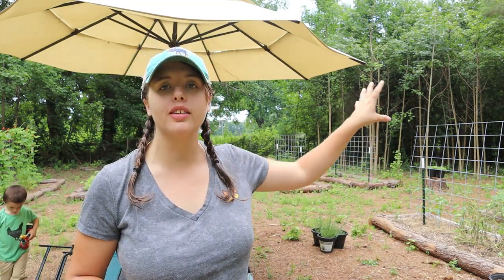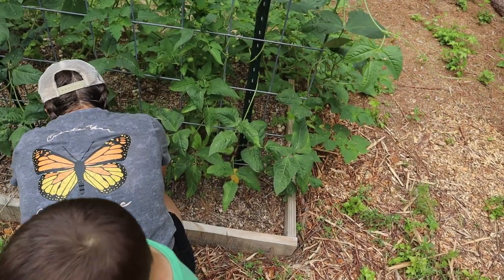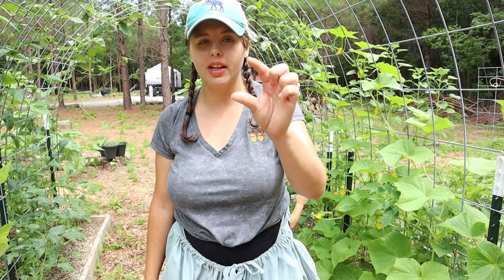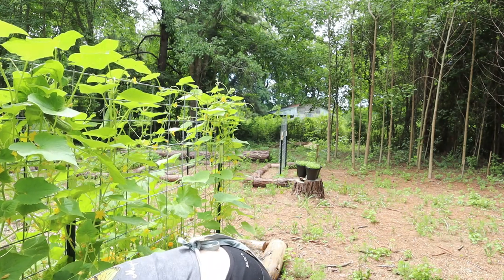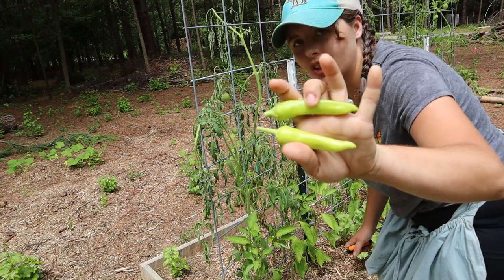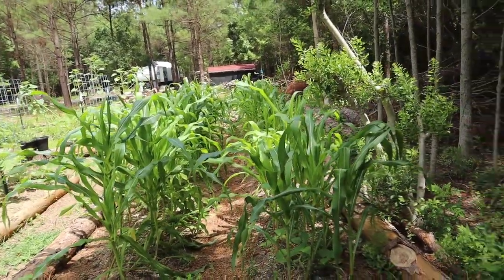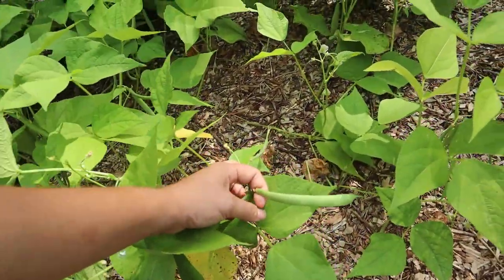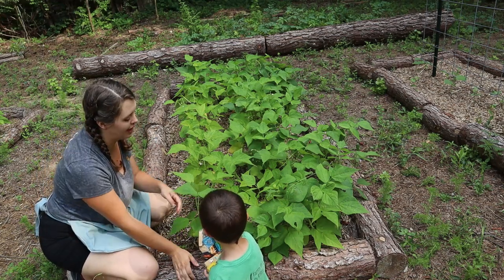A GARDEN TOUR AND THE TALE OF TWO STORIES. Join me today as we talk injuries and herbicide drift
Another garden tour, another story of loss and garden failure. I may have finally figured out what is wrong with my tomatoes, and I am sharing all of the information I have with you today in this garden tour.

u
From raw land to homestead,  I welcome you into our garden in South Carolina.

DON'T FORGET WE HAVE NEW VIDEOS OUT EVERY WEEK!

We make a commission of the sells, but you never pay any extra for it. Some of our links will even save you money! They are a great way to support our journey for free.